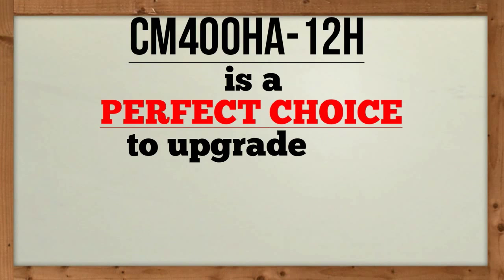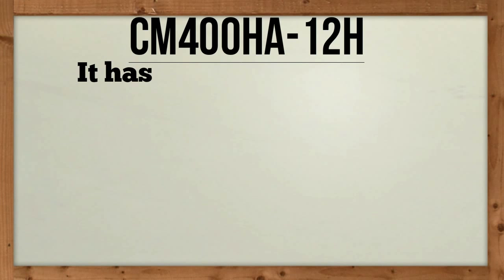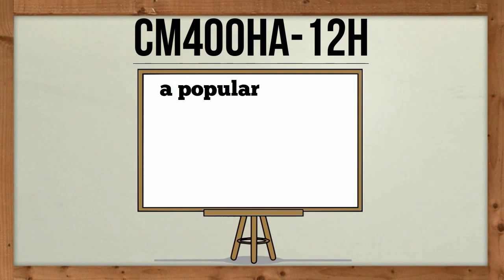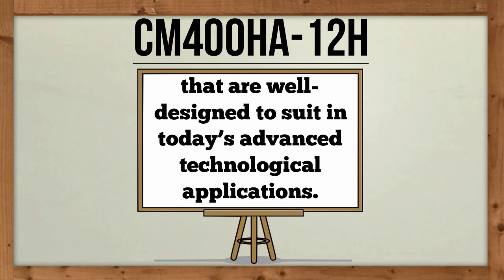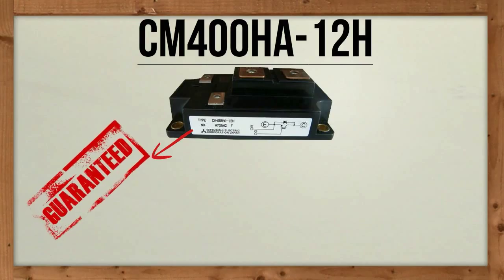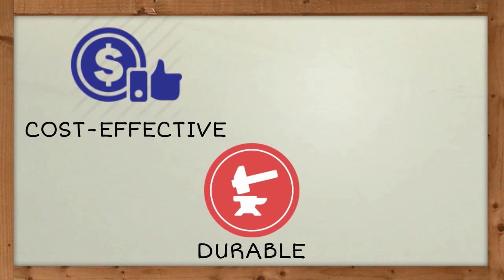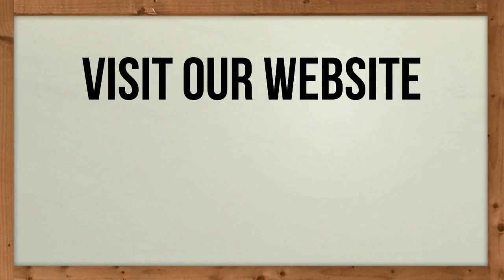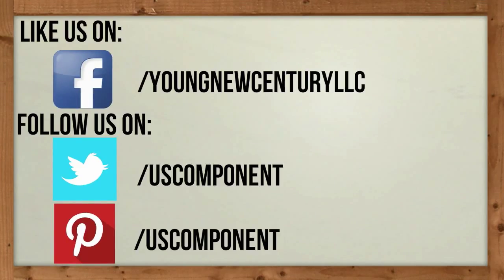CM400HA-12H Mitsubishi IGBT Power Transistor Module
CM400HA-12H is a perfect choice to upgrade your laser power supplies’ capacity. It’s a single IGBT power transistor module, which weighs a light weight of 0.88 lbs. It has a collector current amount of 400A and a 600V collector emitter.

CM400HA-12H is manufactured by Mitsubishi, a popular firm in producing top power transistor modules that are well-designed to suit in today’s advanced technological applications. These applications include not just laser power supplies, but also AC Motor Control, Motion/Servo Control, UPS, Welding Power Supplies.

Mitsubishi CM400HA-12H can guarantee your laser power supplies to function well not just for a few days, but also in the long haul. Being cost-effective, durable, and highly efficient, no doubt why this Mitsubishi IGBT module has become one of the most recommended IGBT modules today!